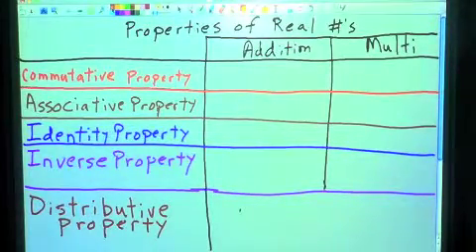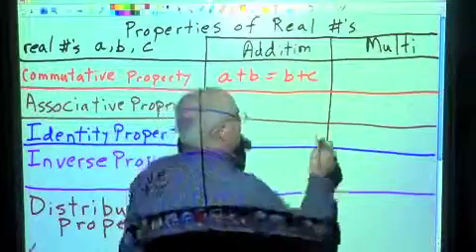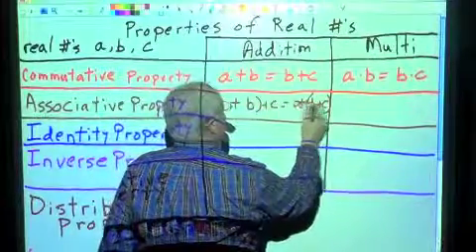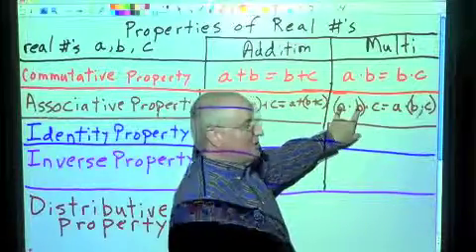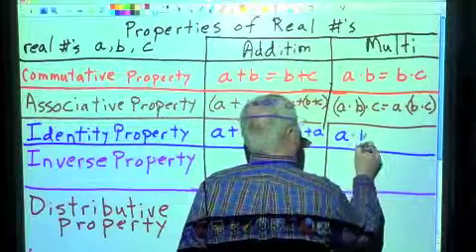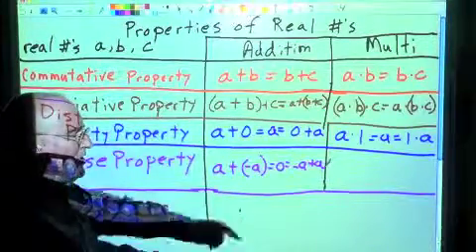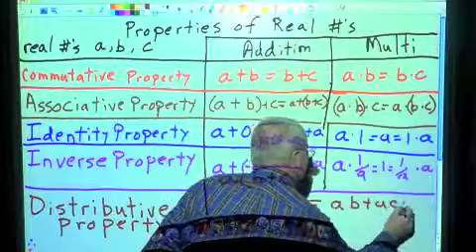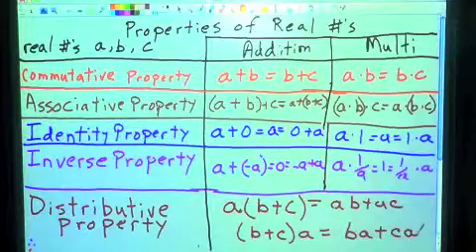Algebra 2 Chapter 1.2 - Properties of Real Numbers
Review of the commutative, associative, identity, inverse, and distributive properties of real numbers.